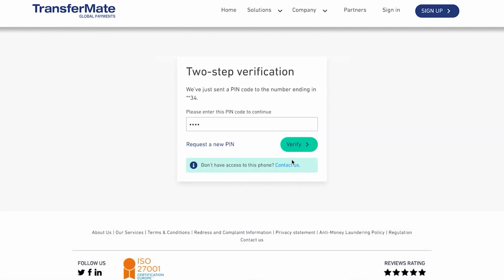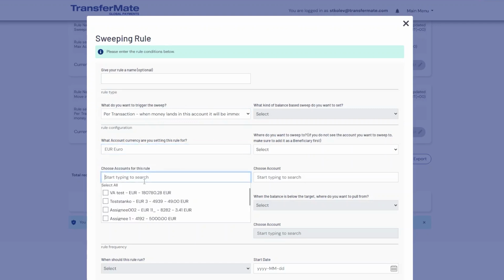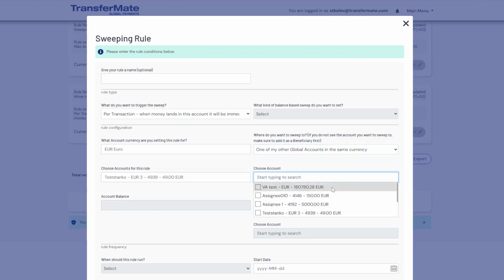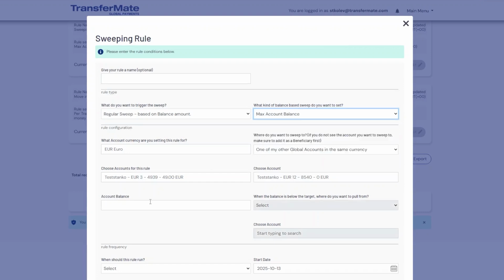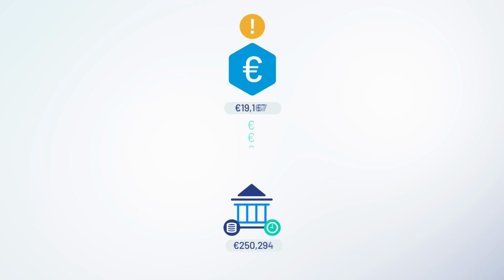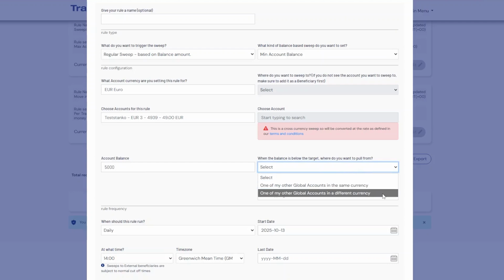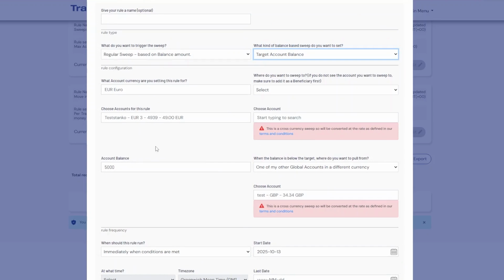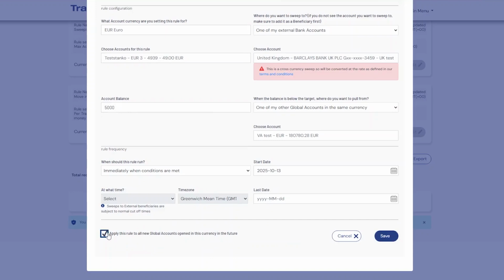How to Set Up Auto-Sweeping Rules in TransferMate Global Accounts (Full Tutorial)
In this comprehensive tutorial, we walk you through how to set up auto‑sweeping rules in your TransferMate Global Accounts.

Sweeping rules allow you to automate the movement of funds between accounts and currencies, helping you simplify treasury tasks, streamline operations, and optimise cash flow.

In this video, you’ll learn how to create:

Per‑Transaction Sweeps (instantly move incoming funds)
Regular Sweeps (using max, min, or target balances)
Cross‑currency sweeping with preferential FX rates
Rules that apply to all future accounts

Whether you’re consolidating balances, converting currency, funding local bank accounts, or automating beneficiary payments, this guide shows you exactly how to configure each rule inside the TransferMate Platform.

(00:00) What Are Auto‑Sweeping Rules?
(00:36) Viewing Existing Sweeping Rules
(01:03) Creating a Per‑Transaction Sweep
(03:02) Selecting Sweep Destinations
(03:33) Rule Scheduling & Timers
(04:19) Creating a Regular Sweep Rule
(04:45) Max Balance Sweep Example
(05:46) Cross‑Currency Sweep to External Bank
(06:30) Sweep Frequency Settings
(07:13) Minimum Balance Sweep
(08:28) Immediate Sweep Conditions
(09:27) Target Balance Sweep
(10:56) Summary & Next Steps